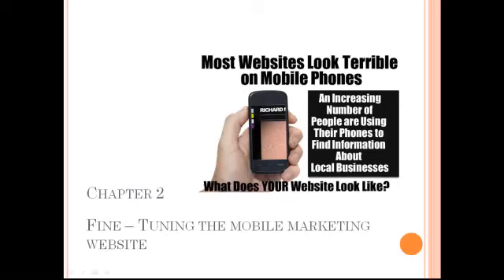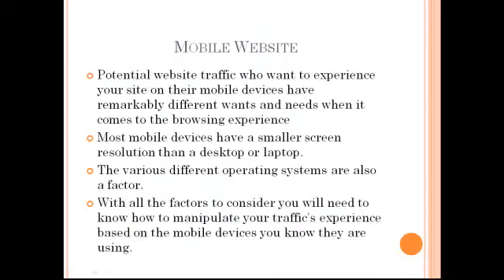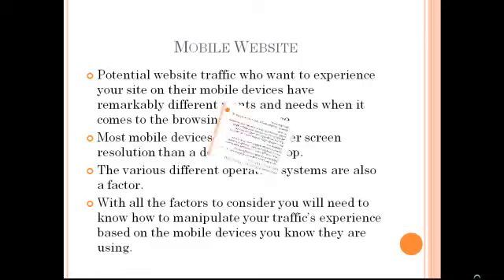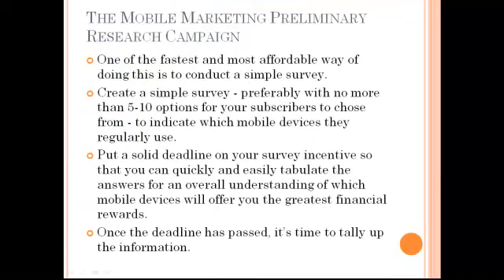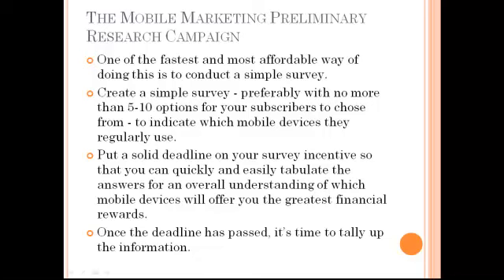FINE-TUNING THE MOBILE MARKETING WEBSITE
New Earning Trick Todays